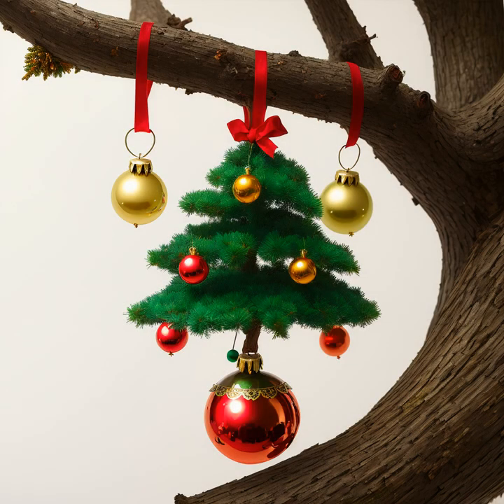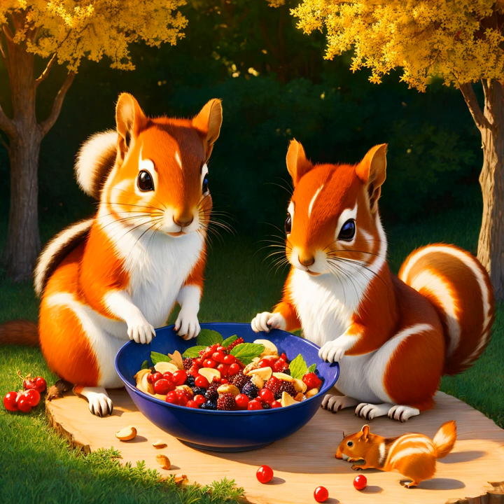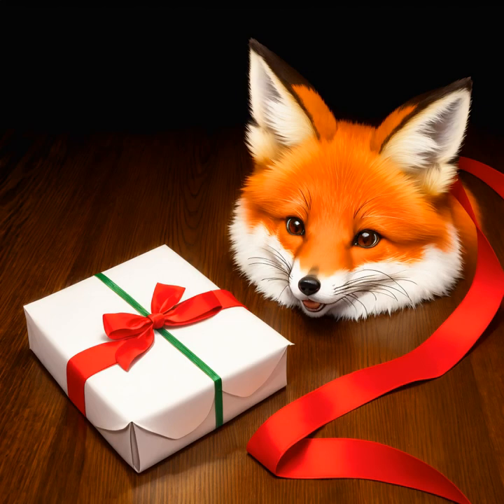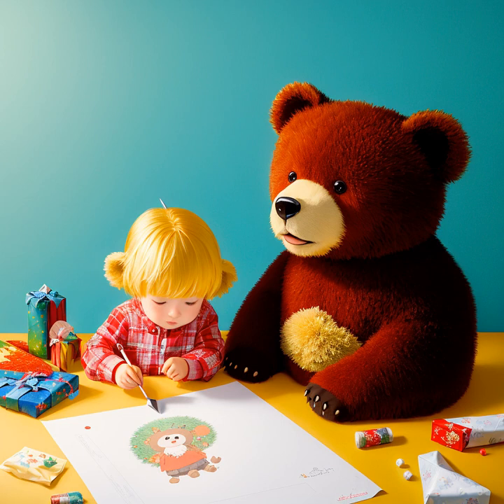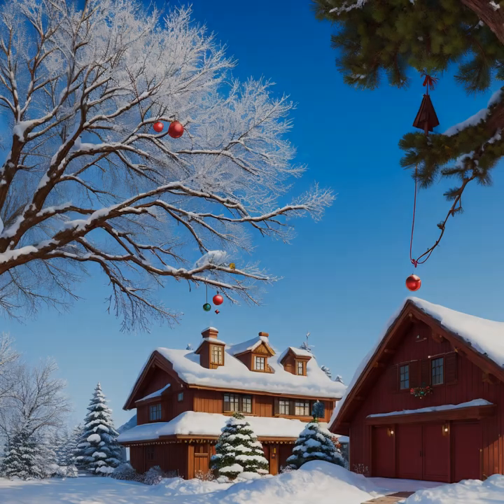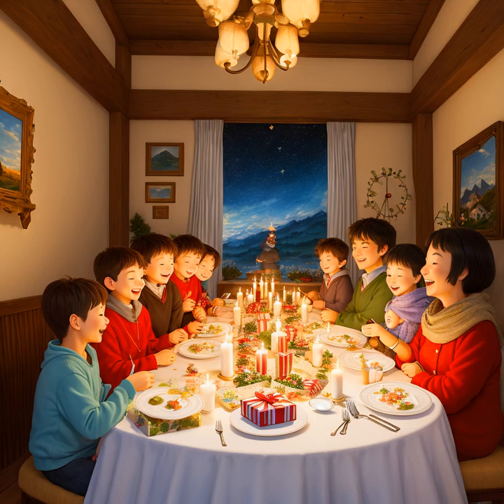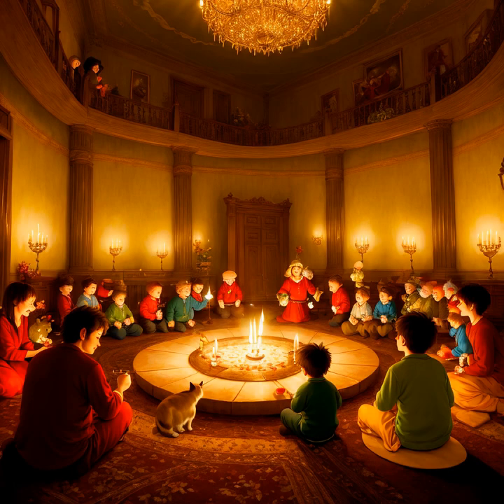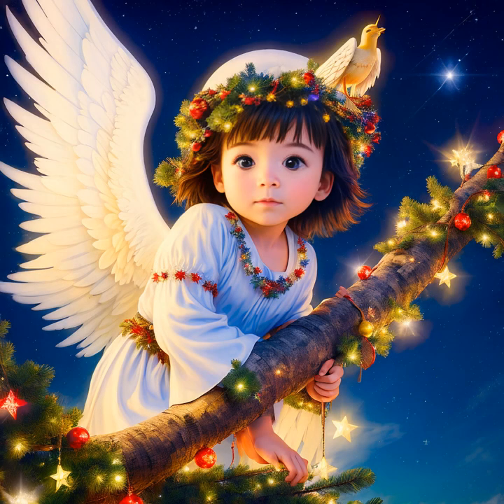《 Storyteller’s Corner》The Magical Christmas Tree of Joyful Surprises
Want to make video like this ? Transform videos with ease!

We'll be bringing you more exciting stories and videos like this one.

《 Storyteller’s Corner》 is a wonderful world of fairy tales, where original stories are accompanied by exquisite illustrations. While listening to stories, children can also learn knowledge and morals, enlightening their minds and building a colorful childhood for them.